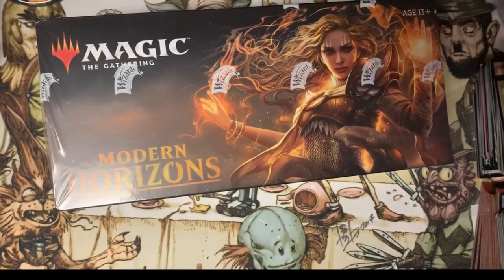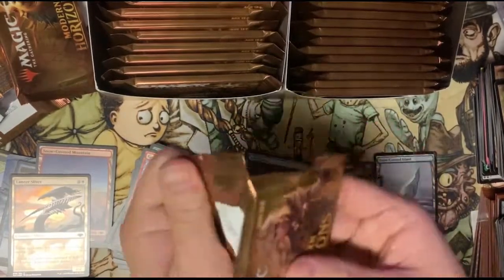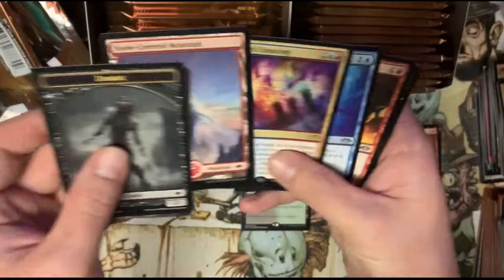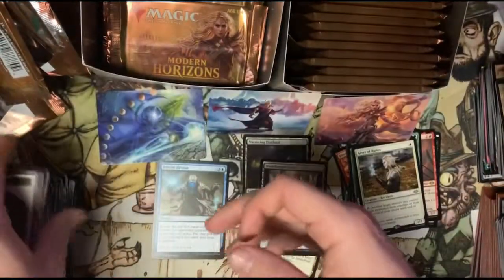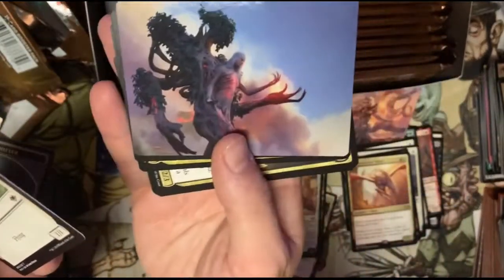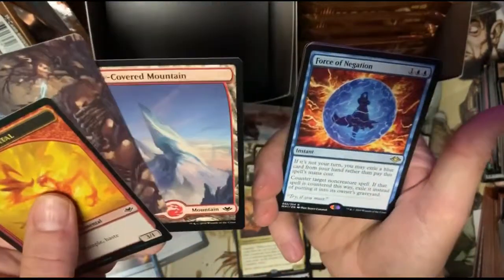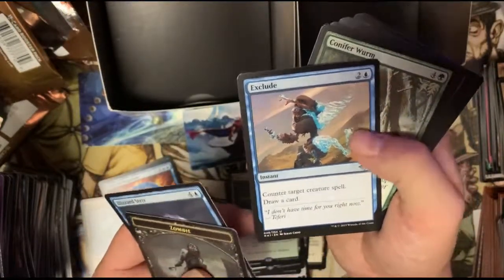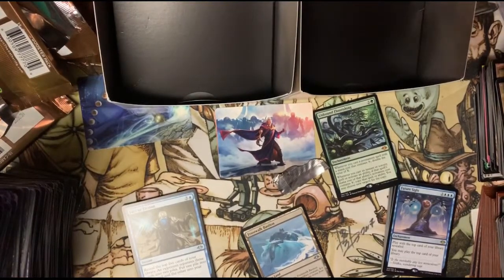WE GOT HER! | Modern Horizons | Booster Box Opening